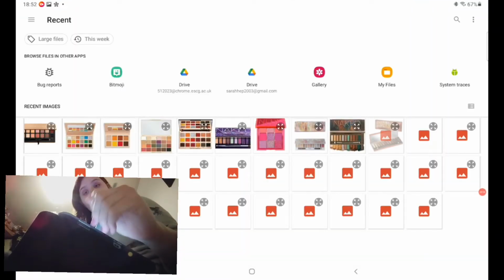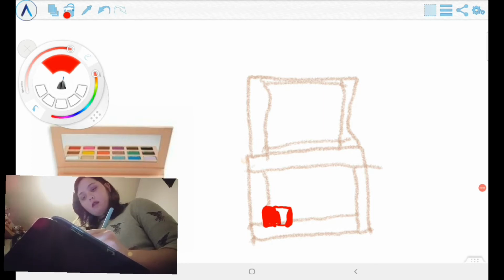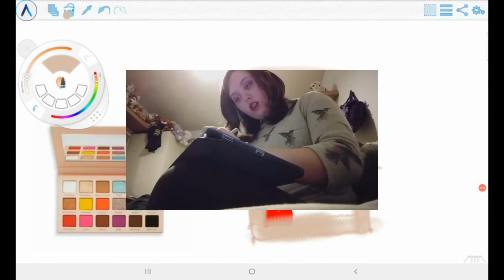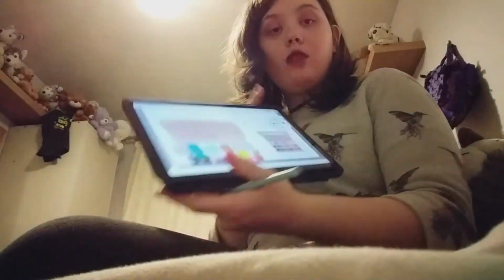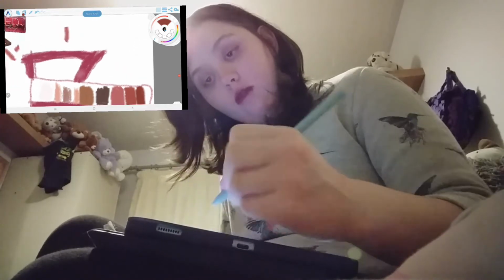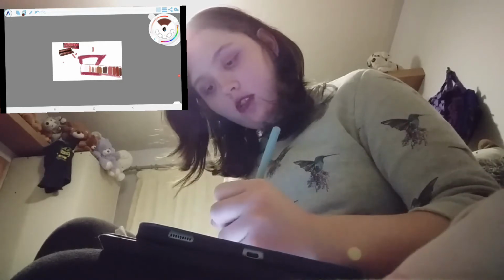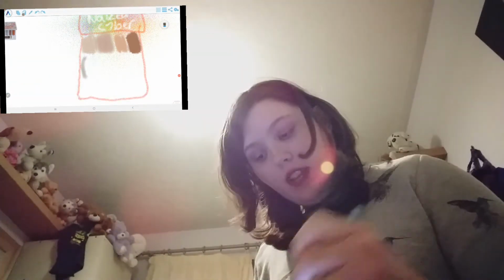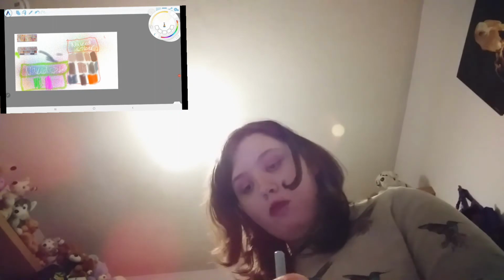drawing and redesigning pallets